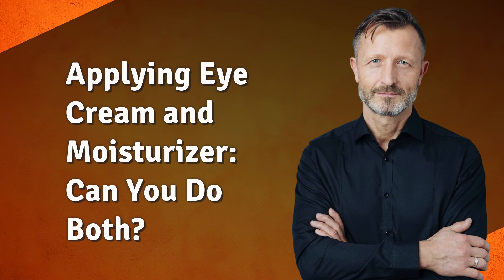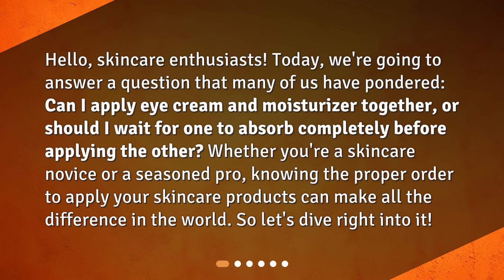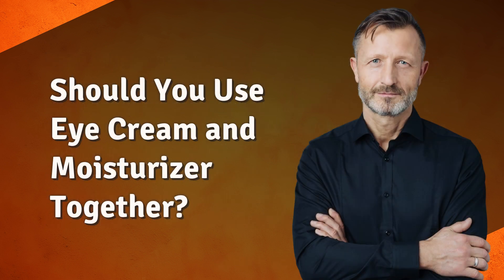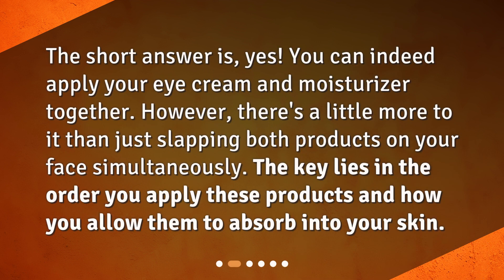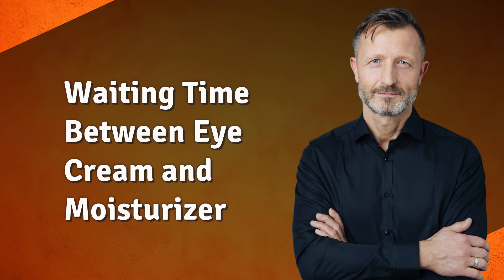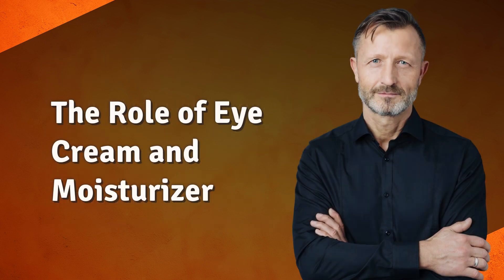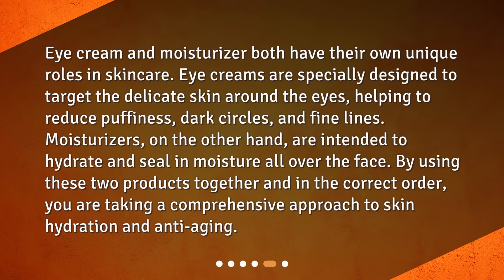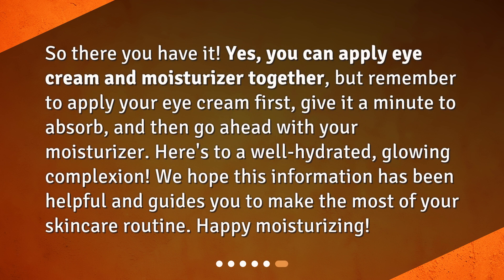Applying Eye Cream and Moisturizer: Can You Do Both?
Can I apply eye cream and moisturizer together or should I wait for one to absorb completely before applying the other? • Are you confused about whether you can use eye cream and moisturizer together? Look no further! In this video, we'll answer your burning skincare question and give you the proper order to apply your products. From thin to thick, we'll show you how to get the most out of your skincare routine. Don't miss out on these tips from our skincare experts!

00:00 • Applying Eye Cream and Moisturizer: Can You Do Both?
00:29 • Should You Use Eye Cream and Moisturizer Together?
00:52 • Which Comes First: Eye Cream or Moisturizer?
01:18 • Waiting Time Between Eye Cream and Moisturizer
01:45 • The Role of Eye Cream and Moisturizer